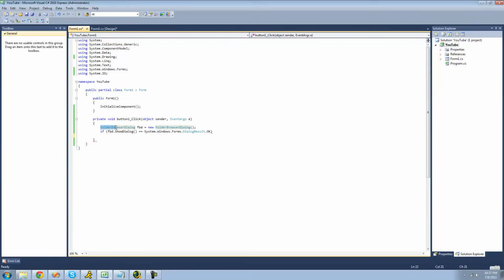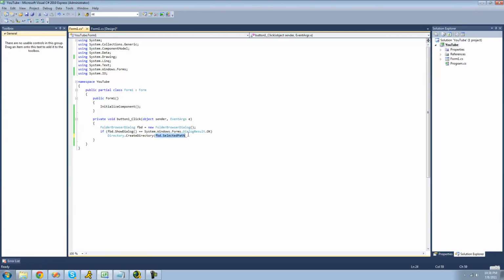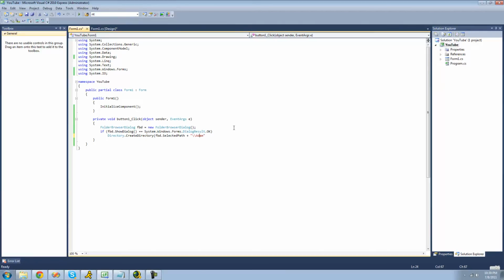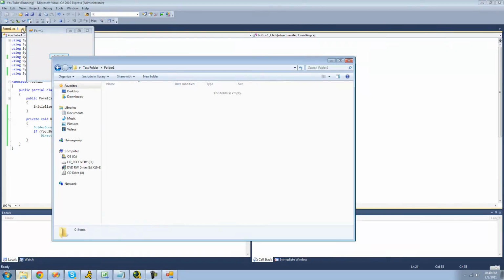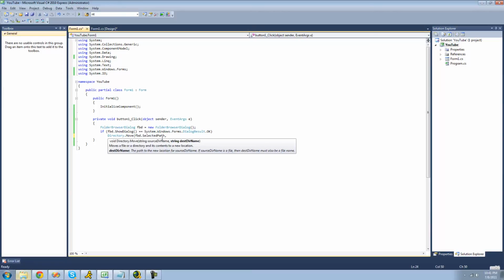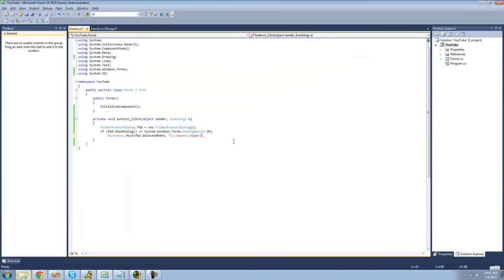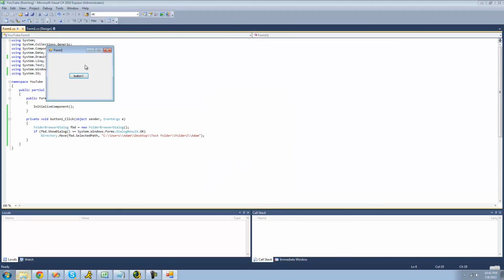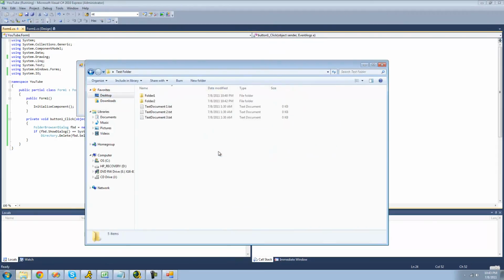Directory Class pt 3 IN C # (SHARP)